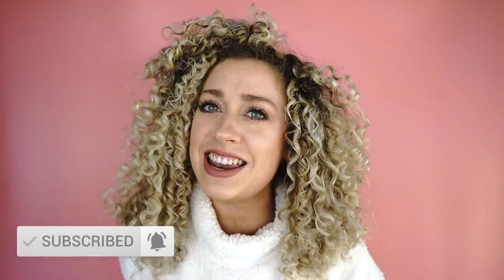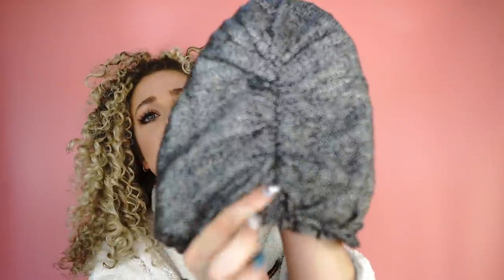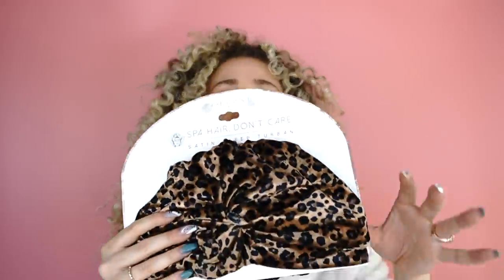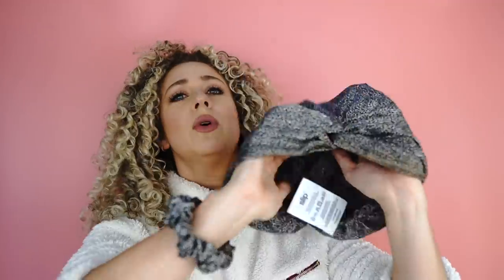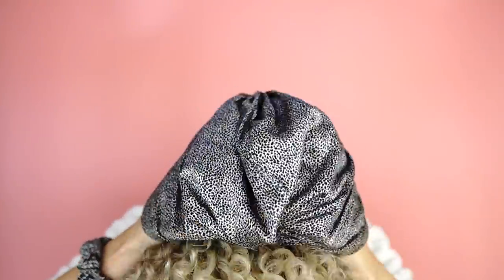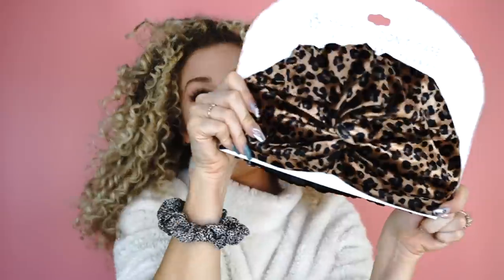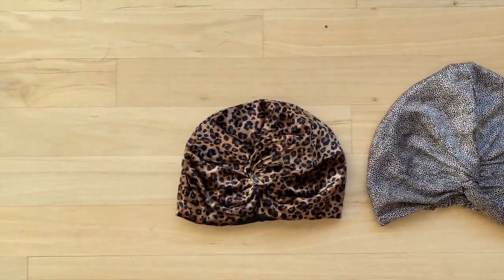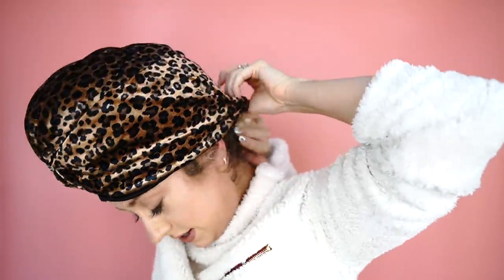BATTLE OF THE BONNETS: Slip Silk VS. Ulta Dupe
Is Slip Silk's Bonnet actually worth the price? Let's find out together! I've sworn by this bonnet for over a year and wear it religiously! Recently, I was at Ulta and found this one that looks almost identical in the packaging, but came at the fraction of Slip's, so I figured let's put them to the test!

What do you think? Have you tried a bonnet for your curls before?! Which would you try first after watching?

**HUGE ANNOUNCEMENT**
My silk hair accessories line made specifically for curls, coils & waves is LAUNCHED!

FEATURED PRODUCTS:

Ulta Bonnet
Sherpa Quarter Zip
Silk Scrunchie
Name Necklace
Butterfly Necklace

Makeup:
Eyeshadow Palette
Lipstick color "Palermo"